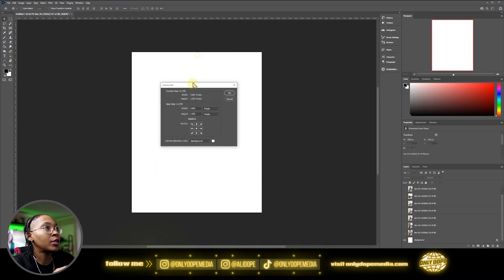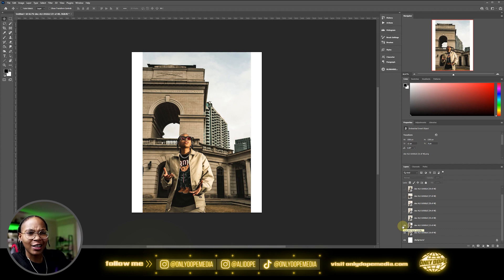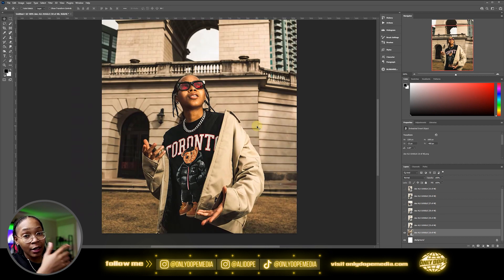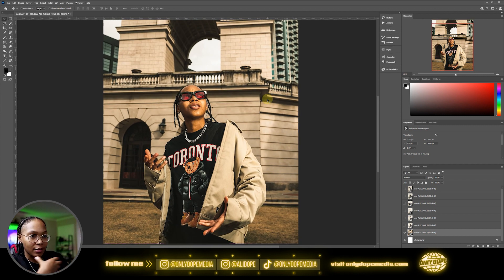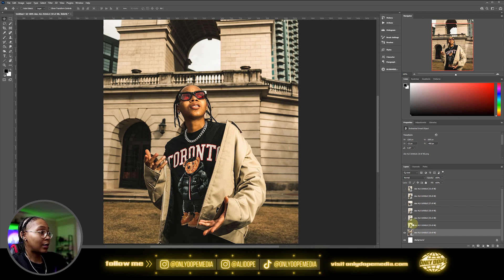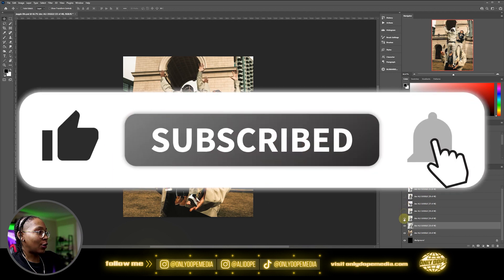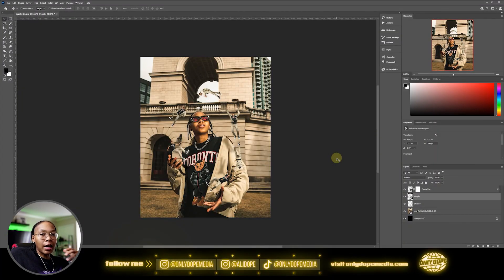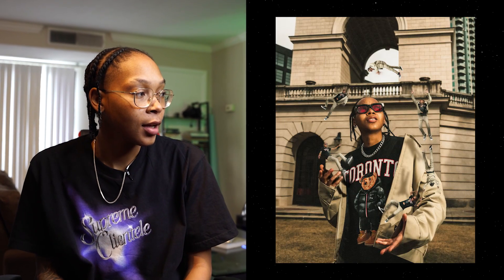Make yourself FLOAT in Photoshop